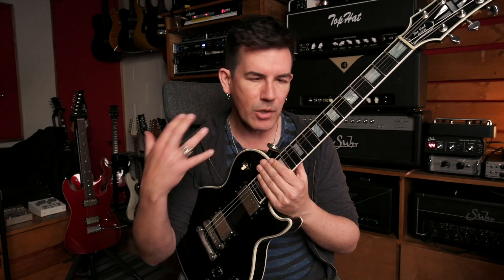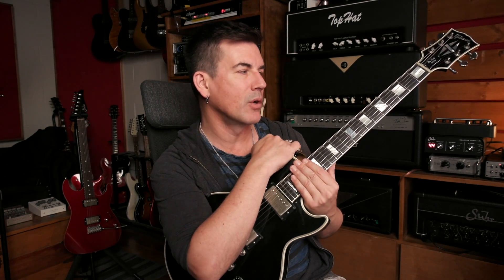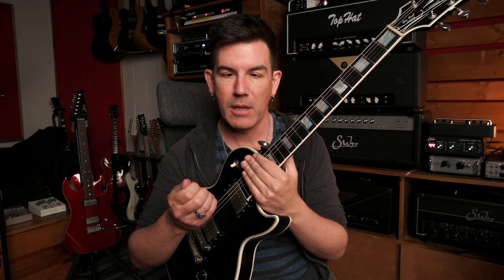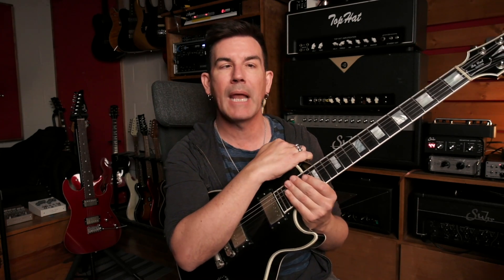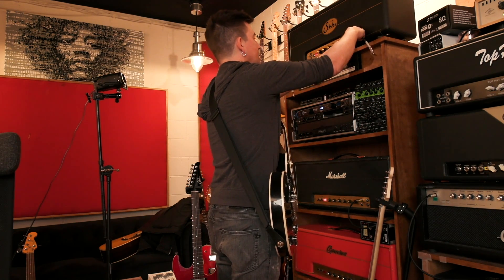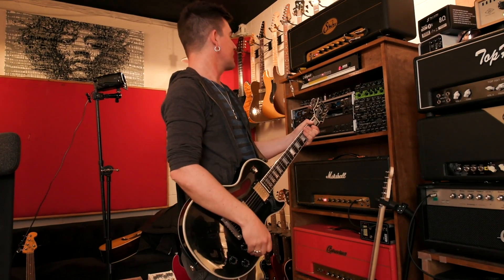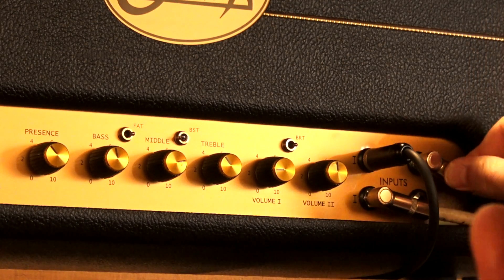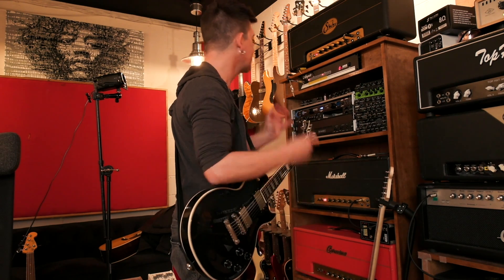ONE LITTLE PART, HUGE EFFECT ON TONE! BRIGHT CAPS in MARSHALLS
The bright cap, a tiny inexpensive capacitor on the volume pot of Marshall amps, can have a BIG effect on the tone of the amp! HEAR 4 different values- none, 100pF, 680pF, and 4700pF THIS ONE IS FOR THE GEEKS!

Want some cool reading/progressive glasses, that don’t look like they came from the drug store?